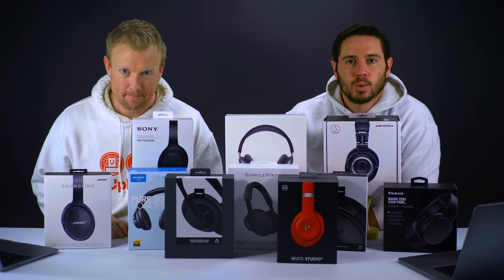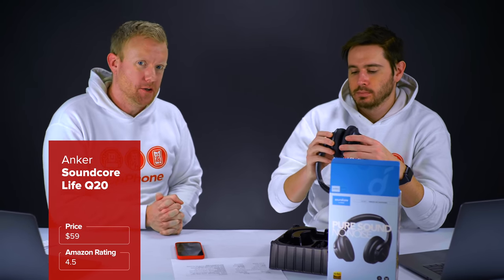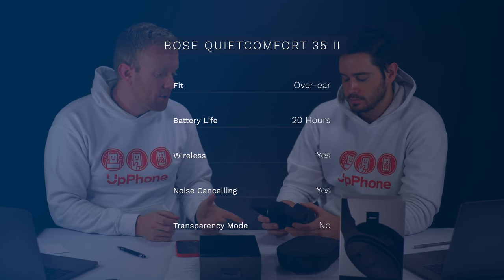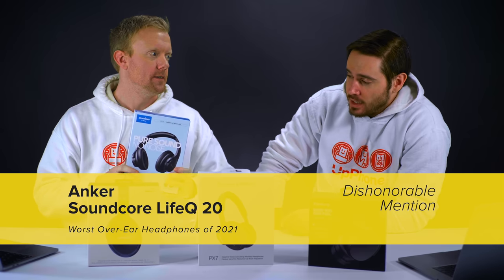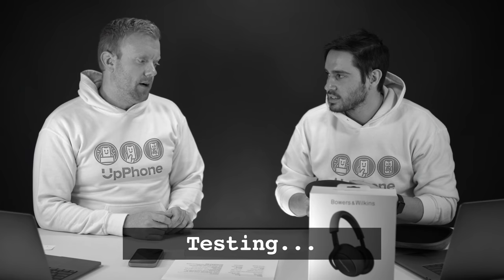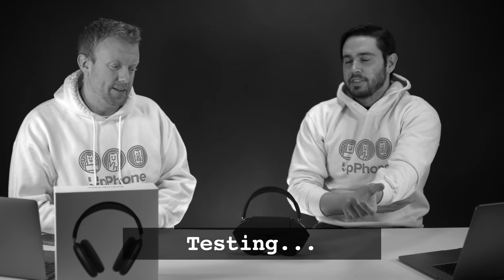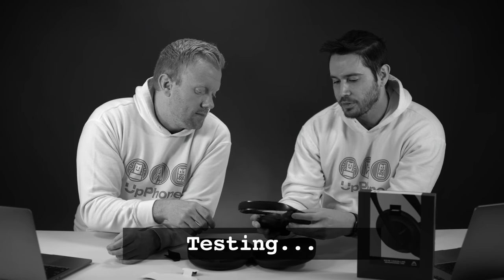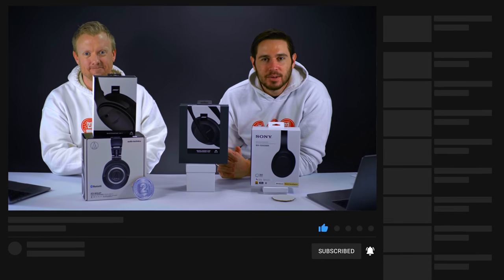Best Over-Ear Headphones 2021: Bose, Sony, Beats, AirPods Max, Audio-Technica & More!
David & David review and rank the best over-ear headphones of 2021. We bought ten different pairs of over-the-ear headphones — with our own money — and compared them all head-to-head.

In addition to audio quality, we considered factors like style, comfortability, size, weight, portability, durability, and the case the headphones come with.

We quickly learned that you can't always trust professional review websites, and that expensive doesn't necessarily equal good — especially when it comes to over-ear headphones.

1. The headphones we reviewed [0:10]
2. Why you can trust our reviews [0:15]
3. How we reviewed these headphones & what we listened for [0:29]
4. Other ranking factors [0:38]
5. Why it's important we paid for every pair of headphones ourselves [0:57]
6. Apple AirPods Max: Review highlights [1:30]
7. Anker Soundcore LifeQ 20: Review highlights [2:07]
8. Audio-Technica ATH-M50xBT: Review highlights [2:32]
9. Beats Studio3: Review highlights [3:04]
10. Bose Noise Cancelling Headphones 700: Review highlights [3:32]
11. Bose QuietComfort 35 II: Review highlights [4:07]
12. Bose SoundLink Over-Ear Wireless Headphones: Review highlights [4:33]
13. Bowers & Wilkins PX7: Review highlights [5:02]
14. Skullcandy Crusher Wireless: Review highlights [5:29]
15. Sony WH-1000XM4: Review highlights [5:51]
16. Introduction: The Worst Over-Ear Headphones Of 2021 [6:23]
17. Dishonorable Mention: Anker Soundcore LifeQ20 [6:32]
18. #3 Worst: Bose SoundLink Over-Ear Wireless Headphones [6:59]
19. #2 Worst: Bowers & Wilkins PX7 [7:30]
20. #1 Worst: Skullcandy Crusher Wireless [8:21]
21. Introduction: The Best Over-Ear Headphones Of 2021 [9:57]
22. Honorable Mention: Apple Airpods Max [10:00]
23. #3 Best: Sony WH-1000XM4 [10:39]
24. #2 Best: Audio-Technica ATH-M50xBT [11:43]
25. #1 Best Over-Ear Headphones of 2021: Bose Noise Cancelling Headphones 700 [12:45]
26. #1 (Alternate): Bose QuietComfort 35 II [13:46]

🎧 Anker Soundcore LifeQ 20 on Amazon (Amazon)
🎧 Audio-Technica ATH-M50xBT on Amazon (Amazon)
🎧 Beats Studio3 on Amazon (Amazon)
🎧 Bose Noise Cancelling Headphones 700 on Amazon (Amazon)
🎧 Bose QuietComfort 35 II on Amazon (Amazon)
🎧 Bose SoundLink Over-Ear Wireless Headphones on Amazon (Amazon)
🎧 Bowers & Wilkins PX7 on Amazon (Amazon)
🎧 Skullcandy Crusher Wireless on Amazon (Amazon)
🎧 Sony WH-1000XM4 on Amazon (Amazon)

Tracks We Used For Reviewing & What We Listened For:
"Get Lucky" by Daft Punk — Pristine, well-recorded track: Overall clarity, space
"Jack Of Speed" by Steely Dan — Pristine, well-recorded track: Overall quality, 3D space
"Weird Fishes" by Radiohead/Noordpool Orchestra — Wide Dynamic Range: Clarity from loud to soft & "big" soundstage
"Tin Pan Alley" by Stevie Ray Vaughan — Wide Dynamic Range: Clarity from soft to loud & "live" sound
"Billie Jean" by Michael Jackson — Bass: Makes you want to move but not overpowering
"Morning" by Beck — Bass: Not too much or too little (Goldilocks zone)
"Brass Monkey" by Beastie Boys — Bass: Powerful but doesn't get muddy / rumbly
"Waterwheel" by Kronos Quartet — Dynamic range & space: Sounds like sound is coming from outside your head